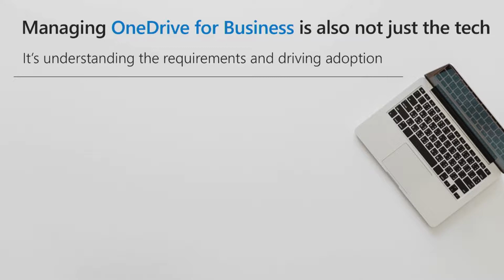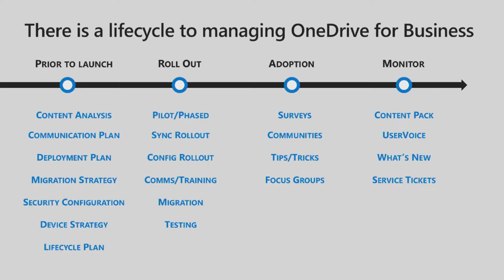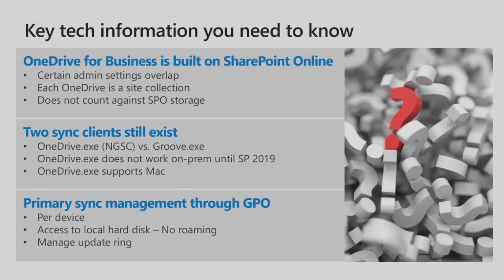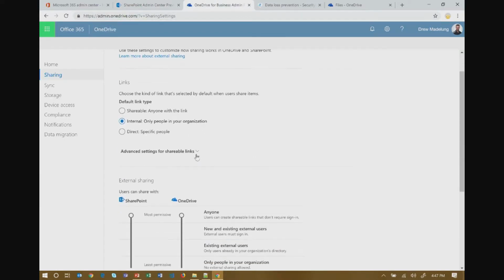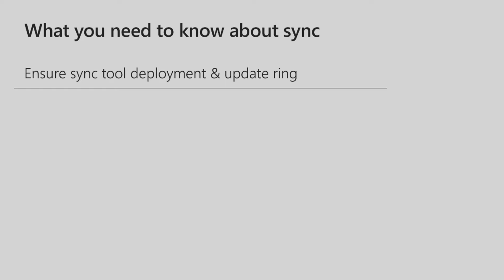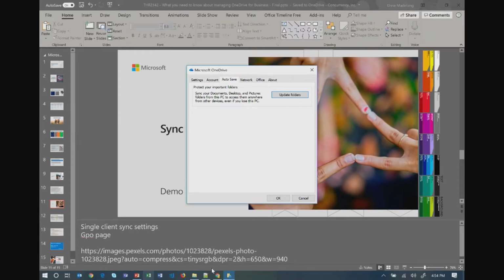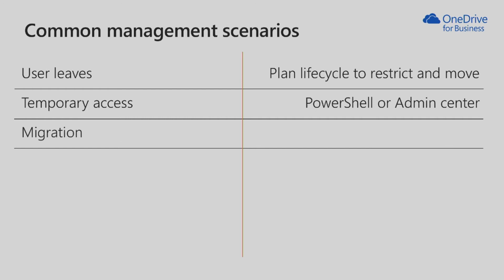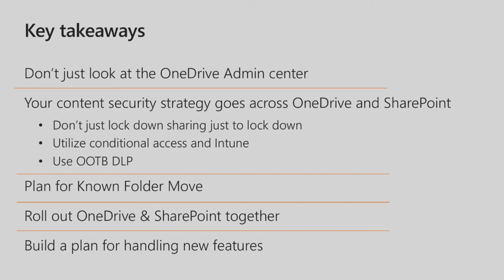What you need to know about managing OneDrive for Business - THR2142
OneDrive provides a cloud location to store, share, and sync your work files and then work with them from any device. What happens to OneDrive content when someone leaves? What devices have content synced to them? What limits are there and do the users know about them? Learn more about what management capabilities are available and which ones are needed within your enterprise.